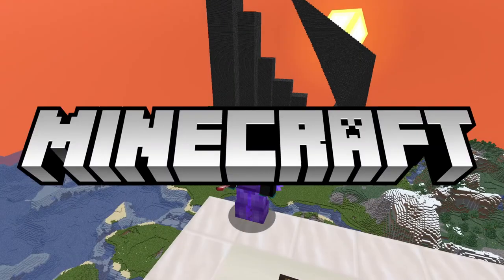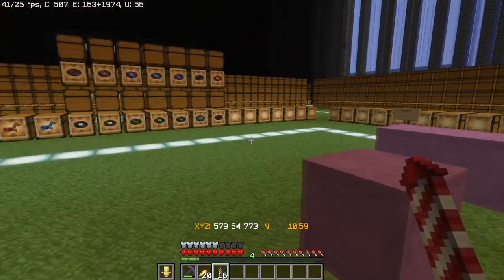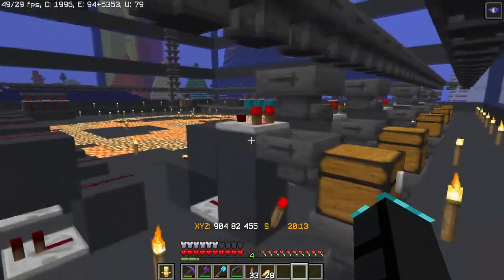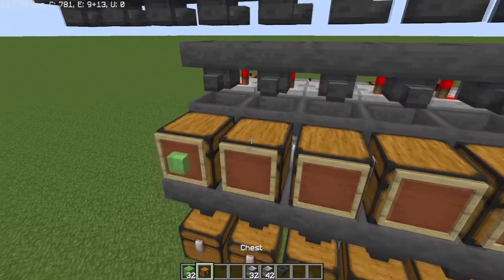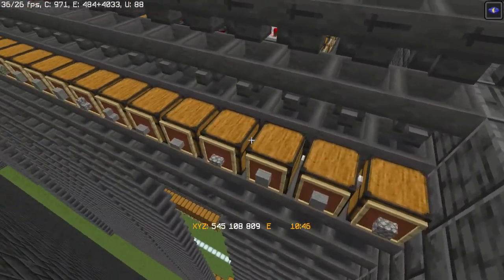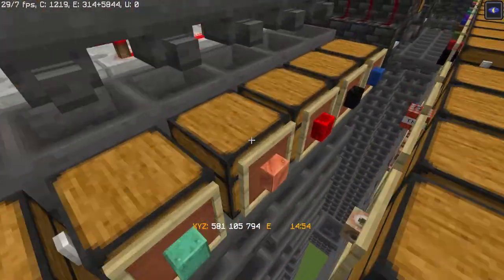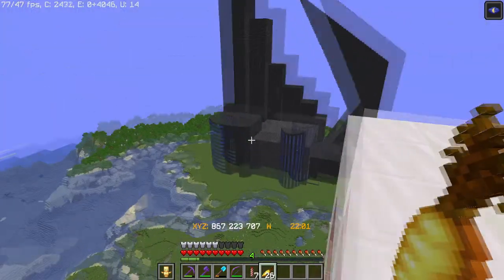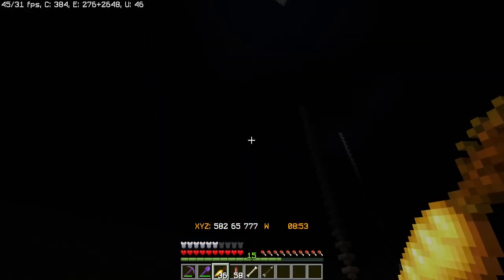Universal Sorting System : Frohzen's Adventure (MINECRAFT EPISODE: 138)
Hello everybody, Frohzen here! In today's video we build a universal sorting system.

Links!

Q&A!

-Nah

- Chrono Cross